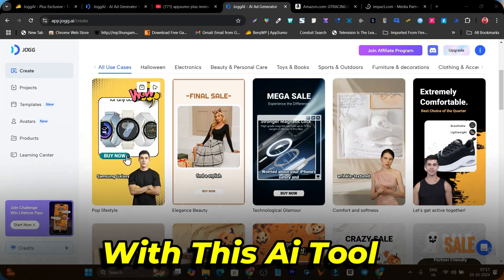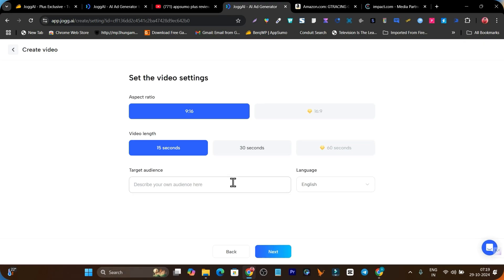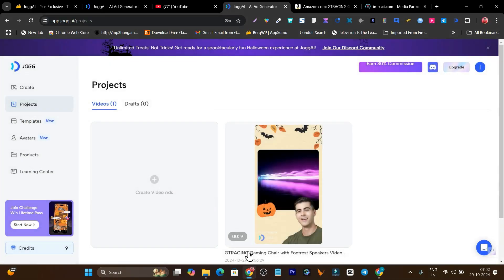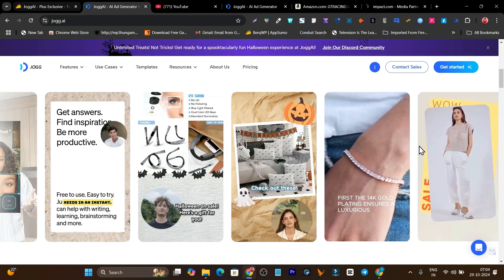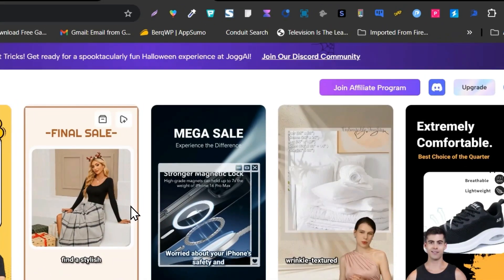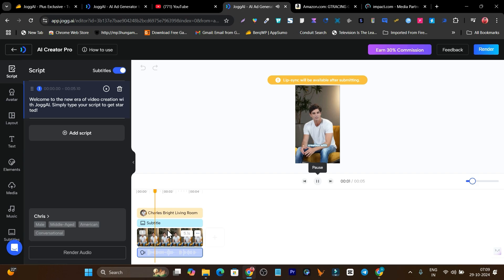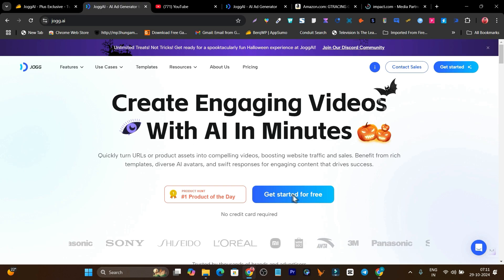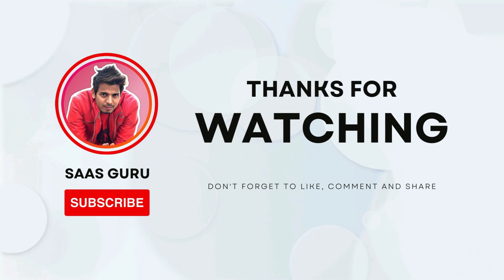This Ai Turn Products into Marketing Videos - JoggAi Review (Lifetime Deal)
In this video, I've reviewed JoggAI, an AI-powered platform that transforms any e-commerce product URL into a marketing video in just a few minutes.

[Use a New Account to Get a 10% Extra Discount]

JoggAI Review (Lifetime Deal) - Instantly Create Marketing Videos from Product URLs

📌Overview of JoggAI📌
JoggAI is a revolutionary video generator that helps you create engaging product videos with AI. No editing skills are required—just paste your product page URL, and watch the magic unfold.

With AI-driven features, JoggAI allows you to generate scripts, select the best clips, and create polished videos complete with captions, avatars, and music. You can even make your own AI avatar to add a personal touch.

Customize your videos by adjusting the aspect ratio, length, and target audience, and leverage a library of templates for any industry, including e-commerce, education, and real estate.

1. Turn Product URLs into Videos
2. AI Video Generator
3. Customize Your Video Ads
4. Create Engaging Marketing Videos
5. AI-Powered Video Editing
6. JoggAI Review
7. JoggAI Tutorial

Hi, I'm Basant, and I hope you find this video insightful. I created Saas Guru to explore and share the best tools and deals with you. Discover Appsumo Lifetime Deals, software, WordPress Plugins, Tools, and SaaS platforms to excel in your online business.